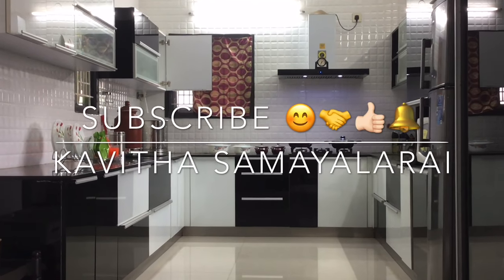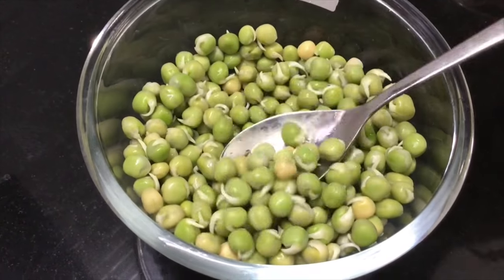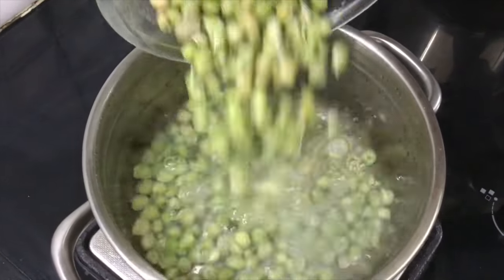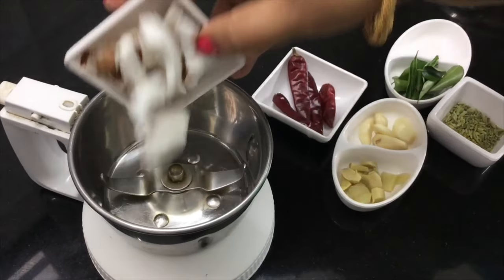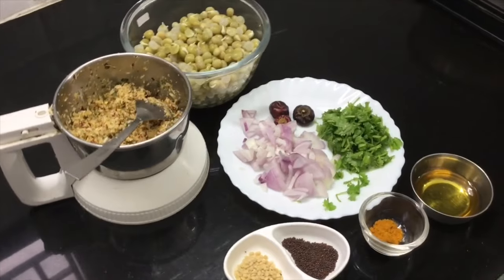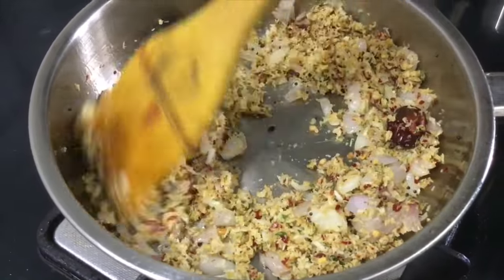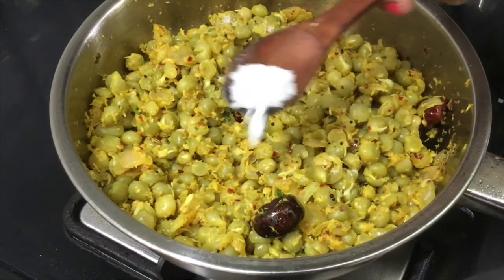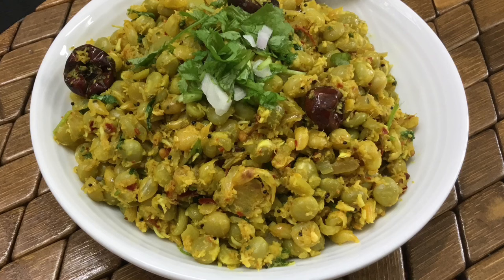மசாலா பட்டாணி சுண்டல் இப்படி செஞ்சு அசத்துங்க/Sundal /green peas masala sundal / Navarathri special